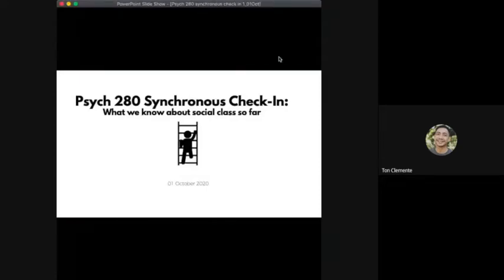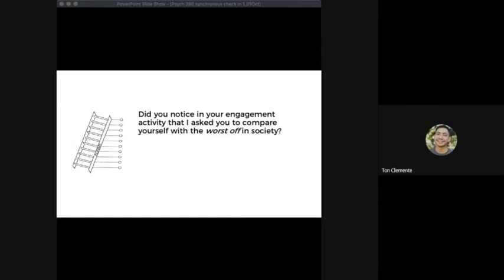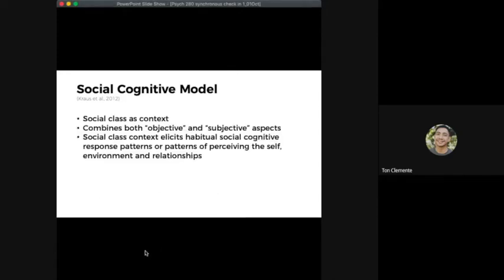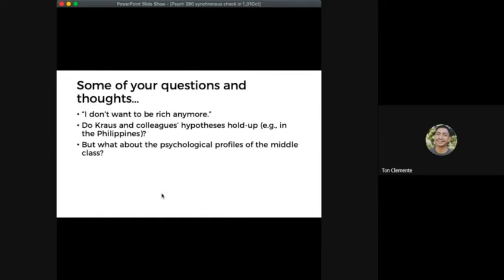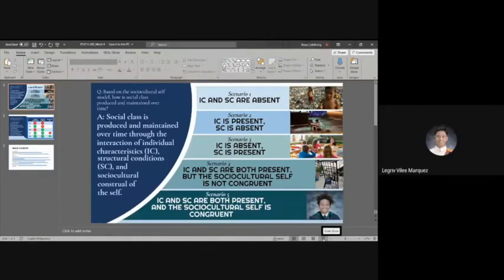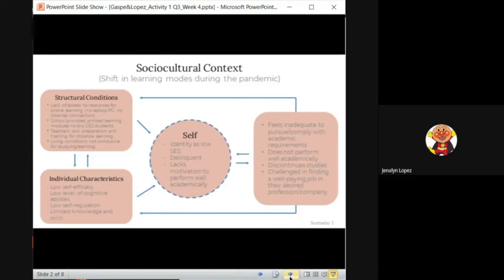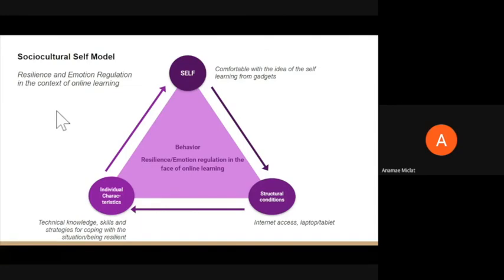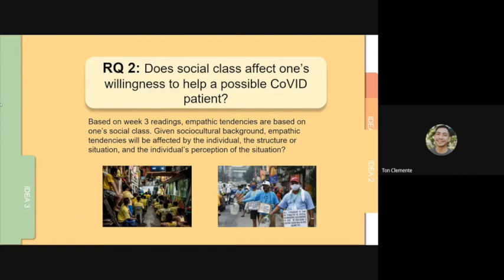Psych 280 Synchronous check-in: Overview of social class models in Psychology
In this session, we talked about:
1. how to conceptualize social class
2. overview of social class models in psychology (so far)
3. comparing the social cognitive and sociocultural models